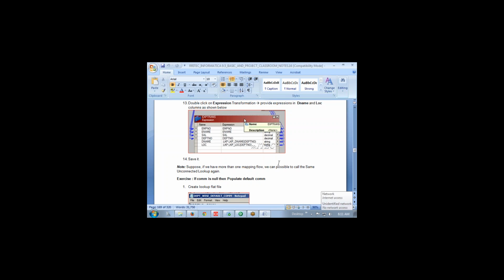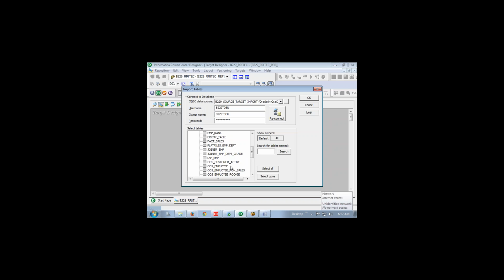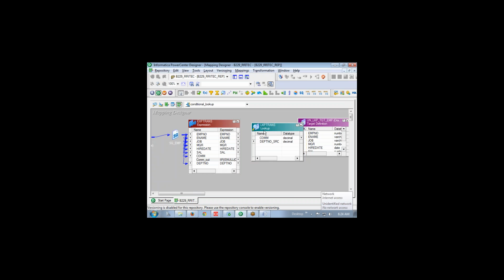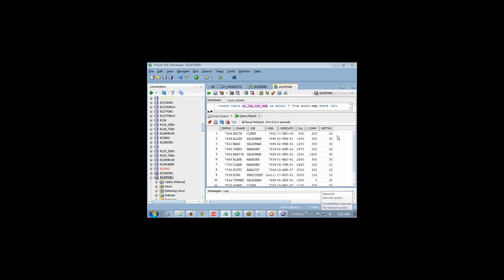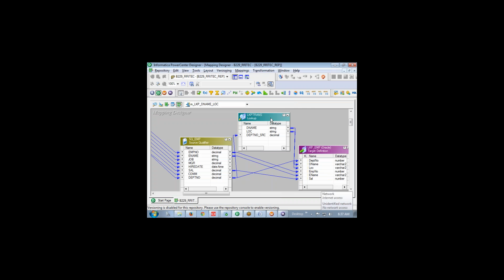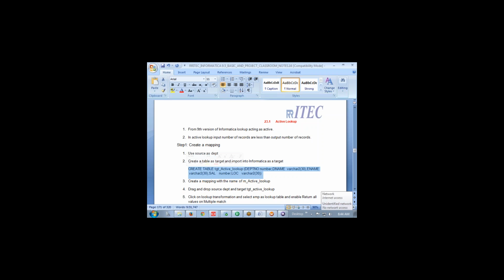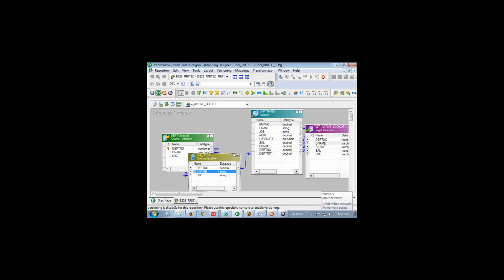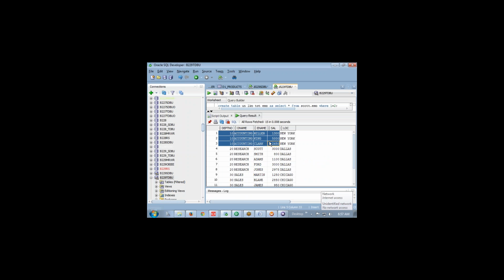21ILookup Transformation Part 3